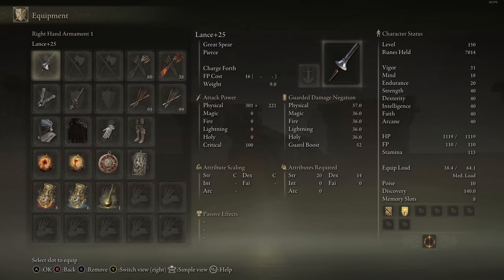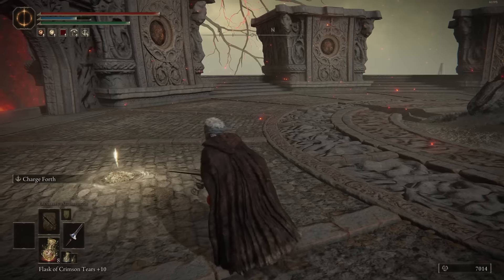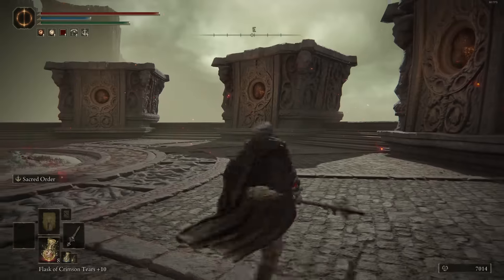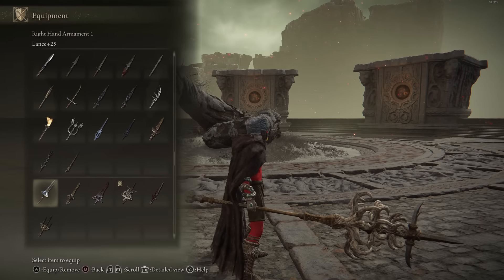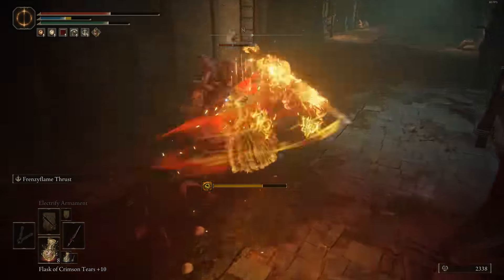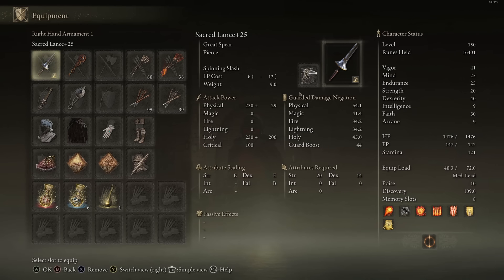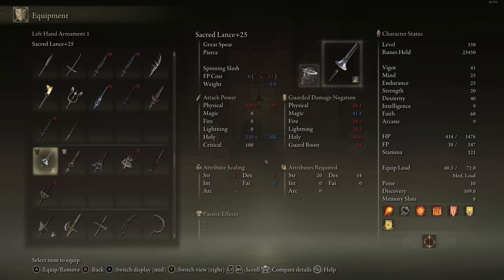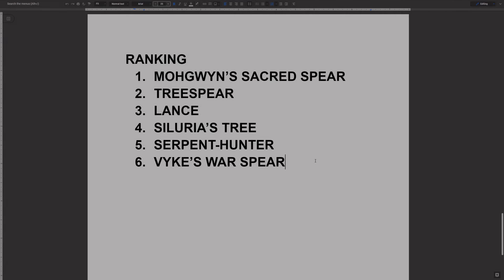Best GREAT SPEAR? In Depth GREAT SPEAR Review- ELDEN RING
ranking the GREAT SPEAR weapons in elden ring. which GREAT SPEAR is best? GREAT SPEAR weapon showcase with damage chart.

INTRO 0:00
MOVESET 1:00
LANCE 3:00
TREESPEAR 6:52
SERPENT-HUNTER 8:53
SILURIA’S TREE 11:17
VYKE’S WAR SPEAR 13:22
MOHGWYN’S SACRED SPEAR 14:40
FAVORITE BUILD 17:02
RANKING 20:58